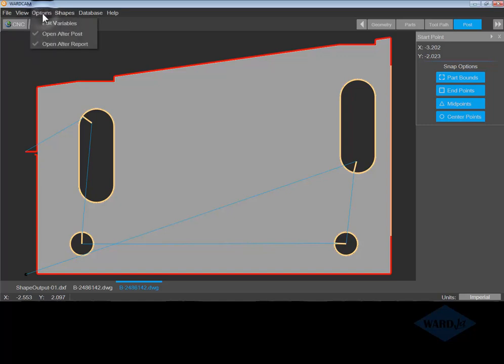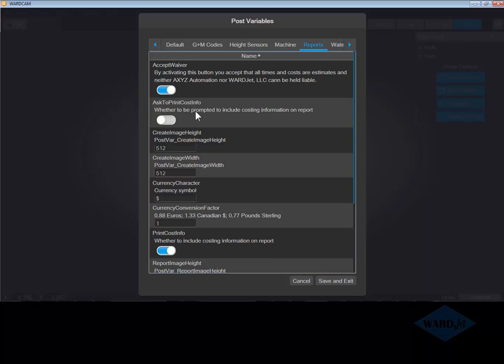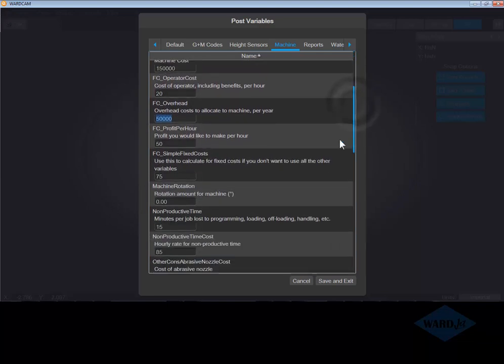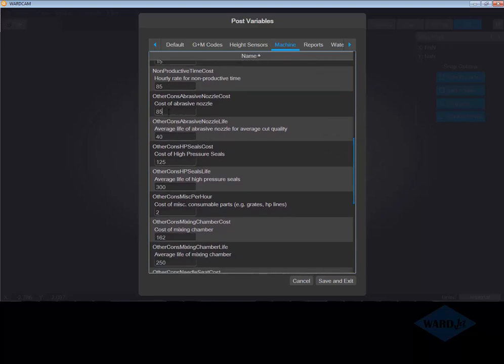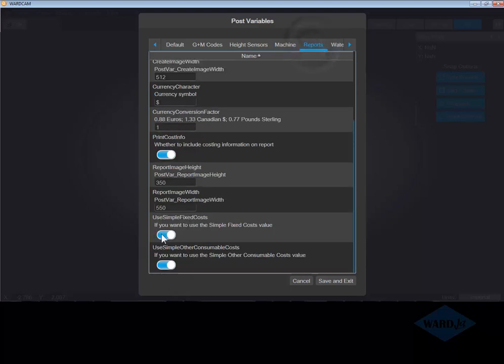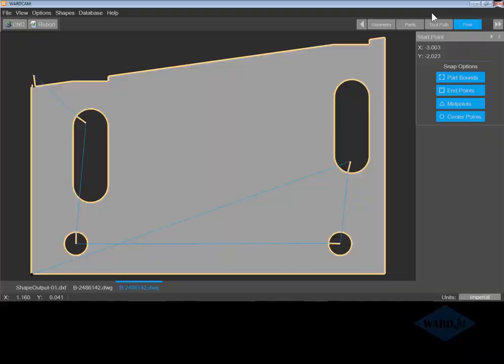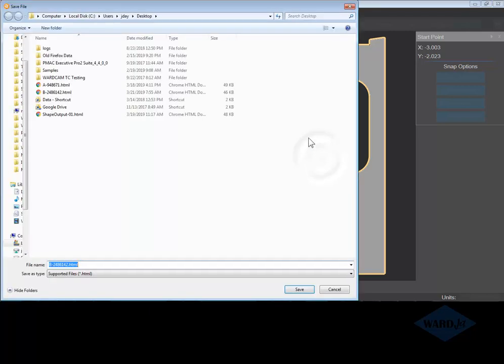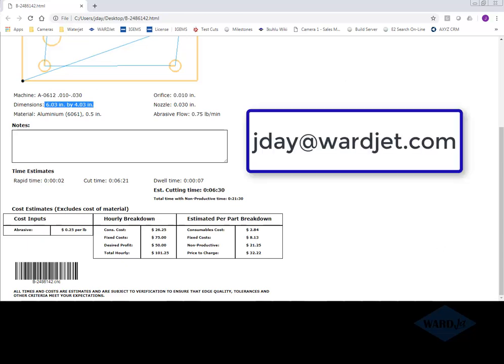WARDCAM Costing Report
There are many variables that need to be considered when determining cost per part on a waterjet. The new WARDCAM Costing Report feature utilizes information provided by the user to calculate part cost and is able to print this information on the final report.